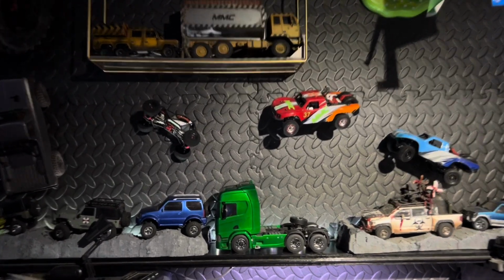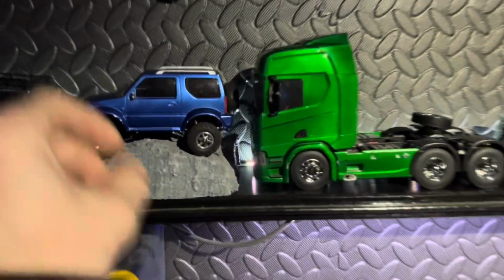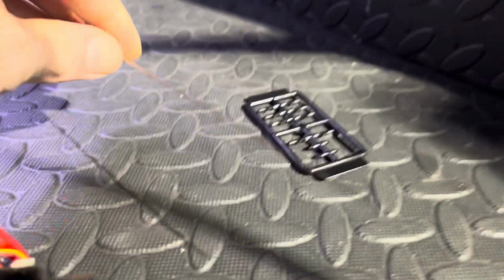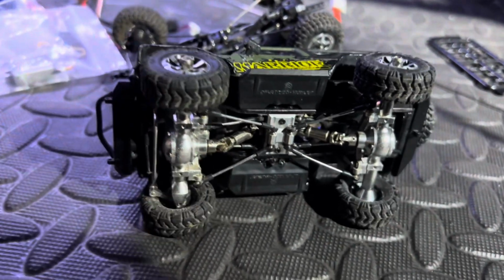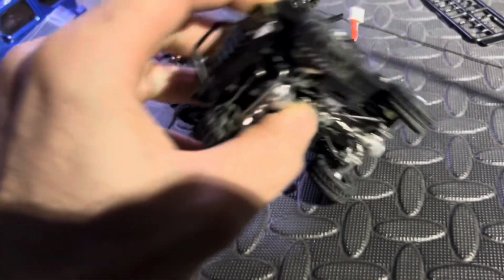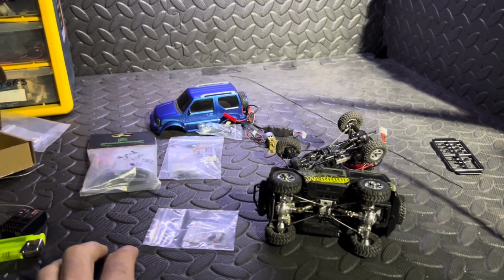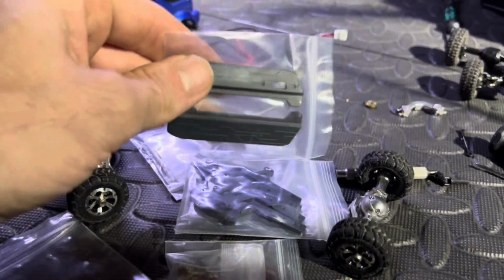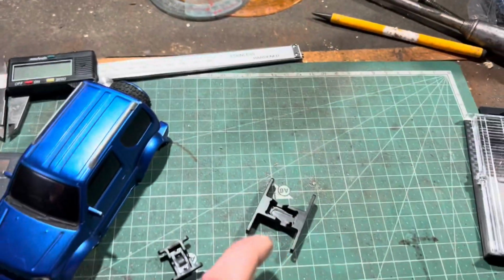Going brushless!!! With all the trimmings.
Upgrades galore! So I’m going to try out a brushless setup for one of my 1/32 crawlers. And I’m also trying out a metal geared strong servo too. Along with metal axles and drive shafts, not to mention the reverse output gearbox. It’s for sure my most expensive mini crawler.